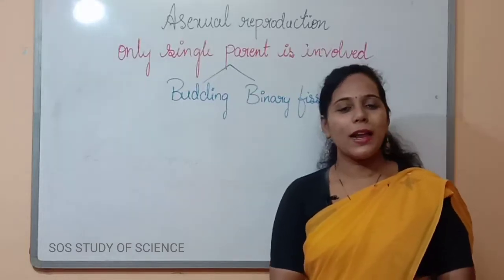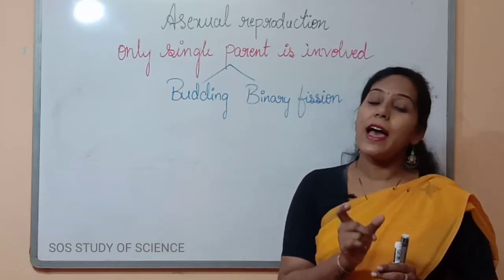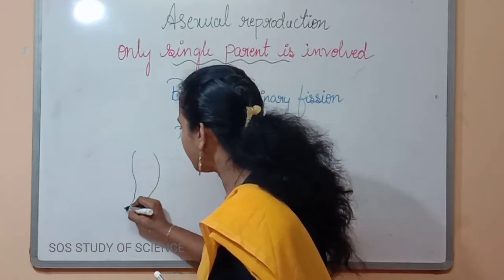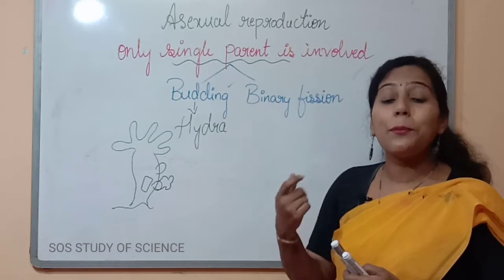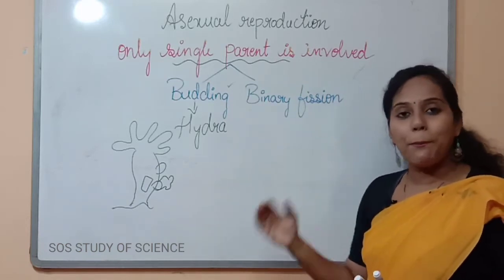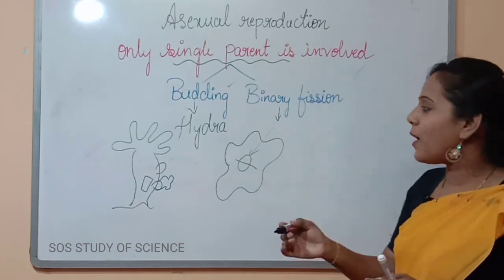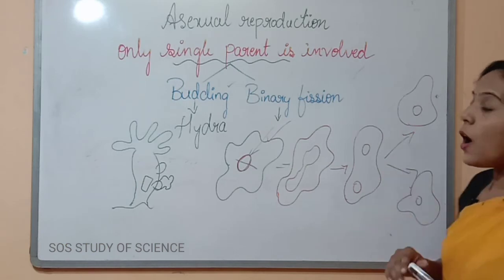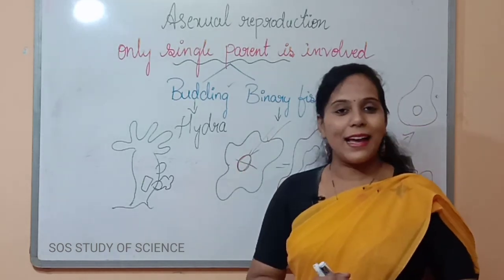asexualreproduction ASEXUAL REPRODUCTION|BUDDING AND BINARY FISSION